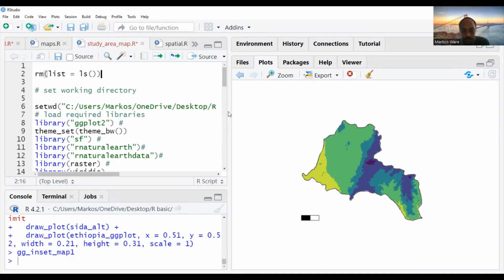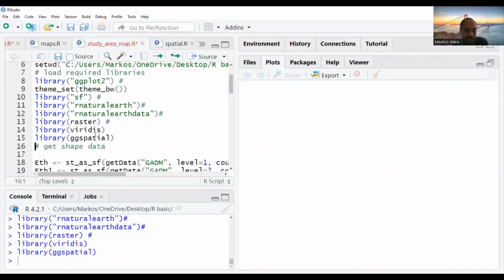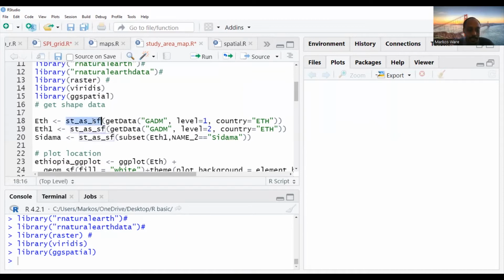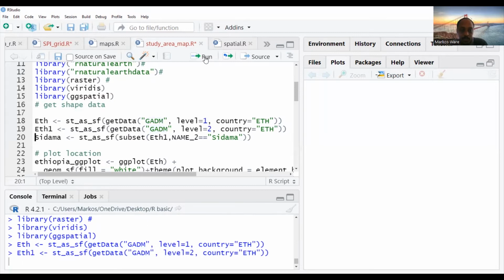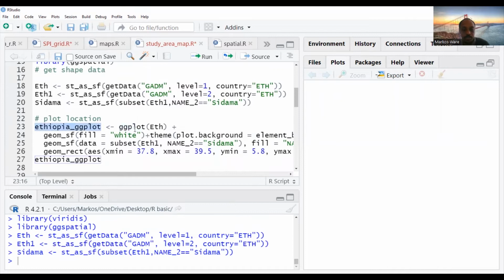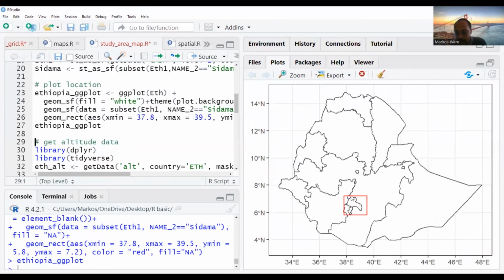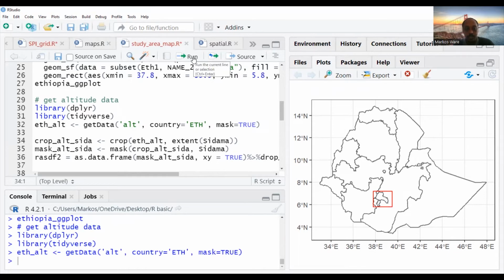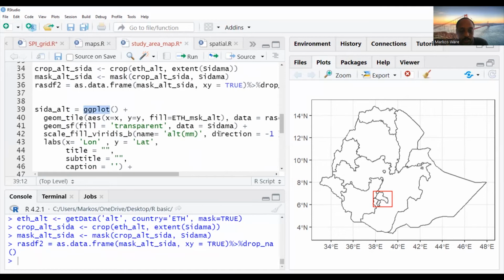Creating a study area map in R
This video shows how to create our own study area map in R and arrange them in a way that can be included in publications.